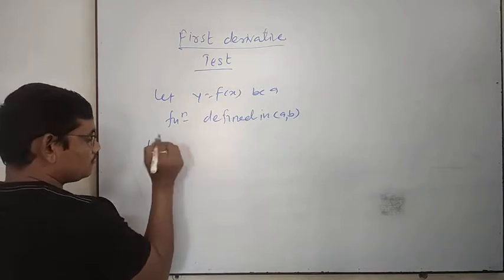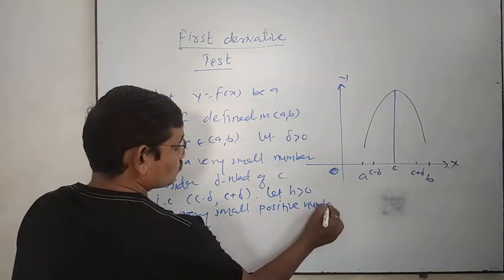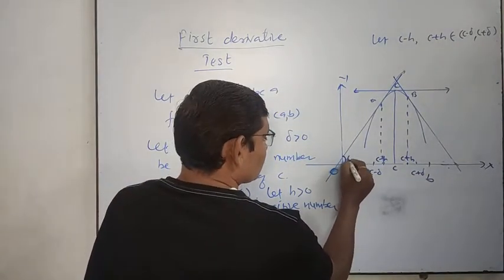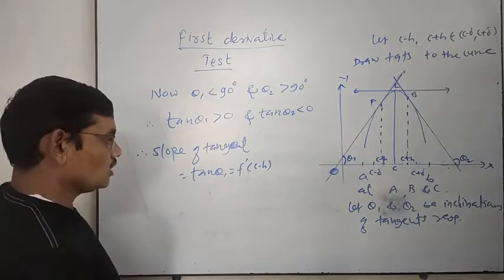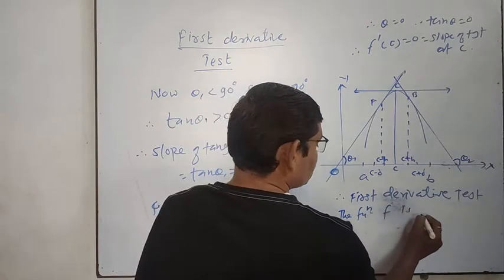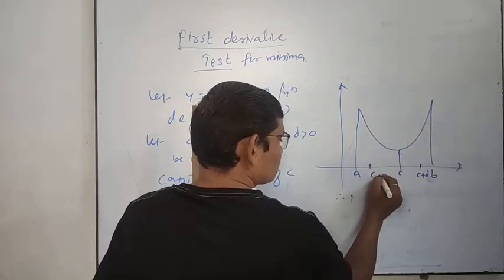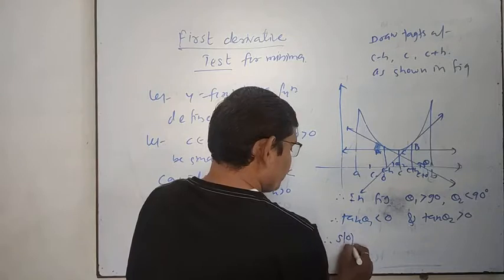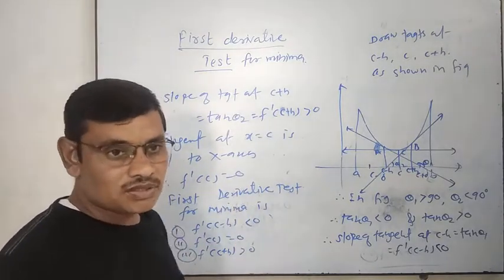12th Science Maths 'APPLICATIONS OF DERIVATIVES' FIRST DERIVATIVE TEST.